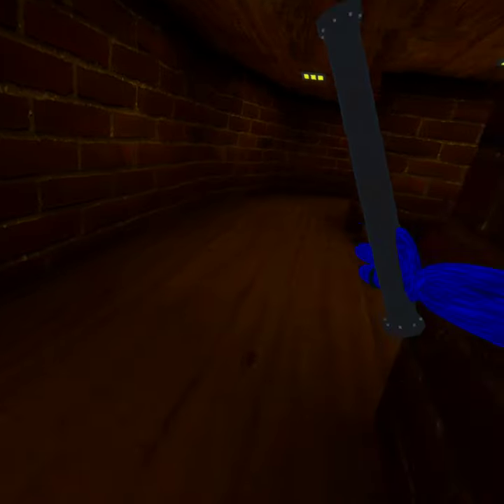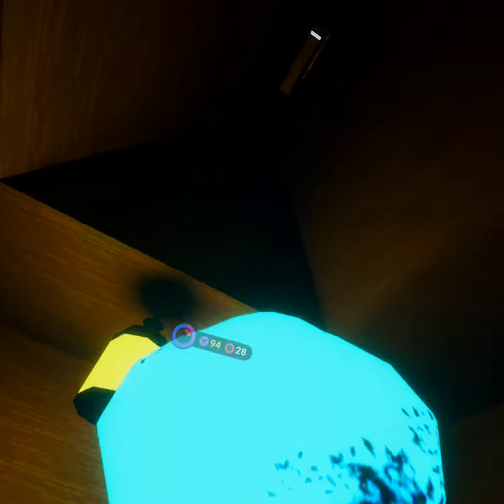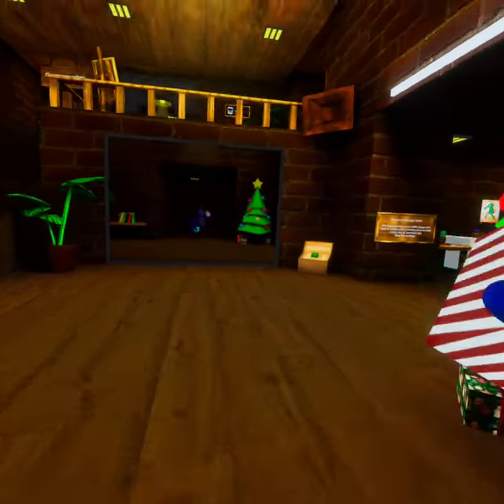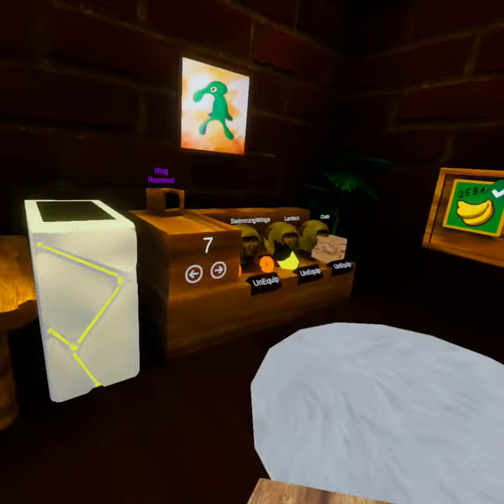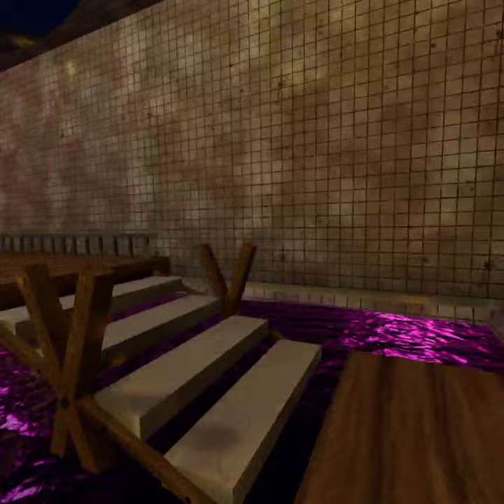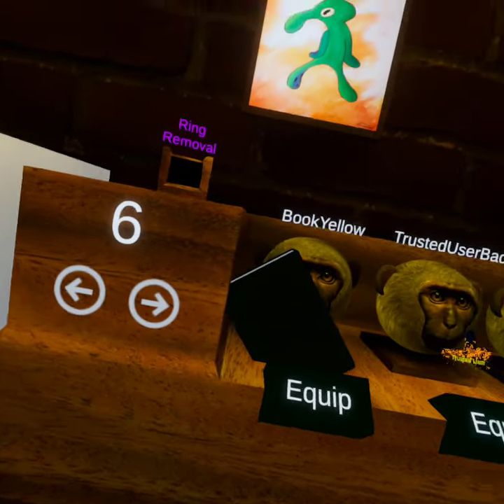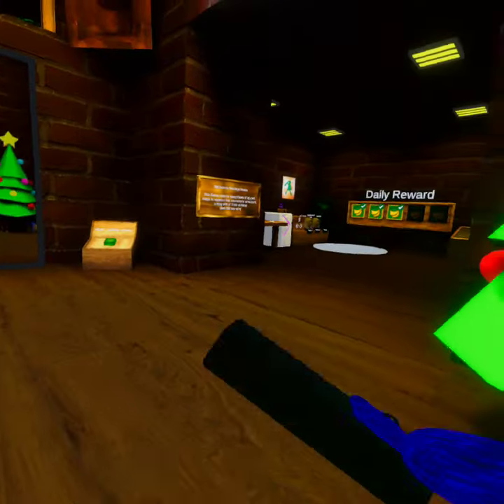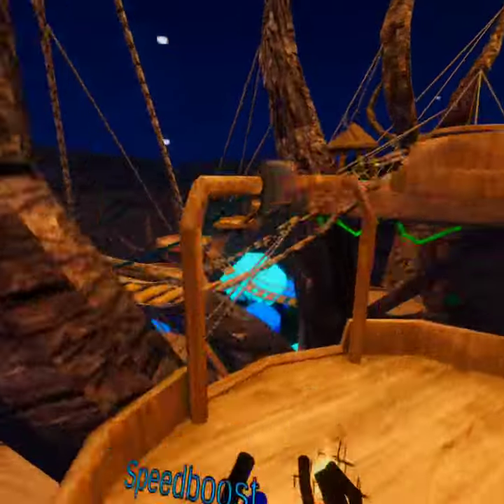how to get all unlockables in monkeys realm(and the secret rooms!)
tell me if i missed anything!:)